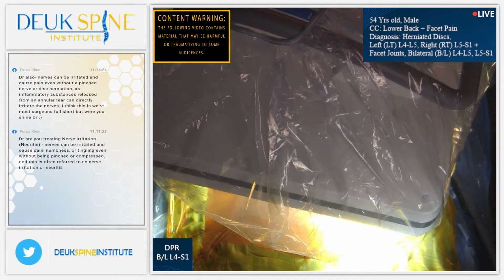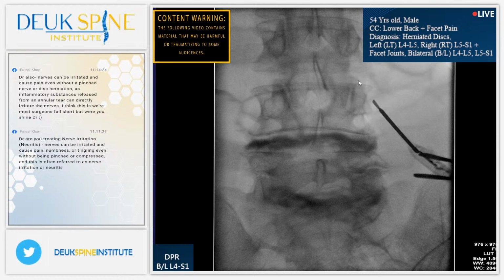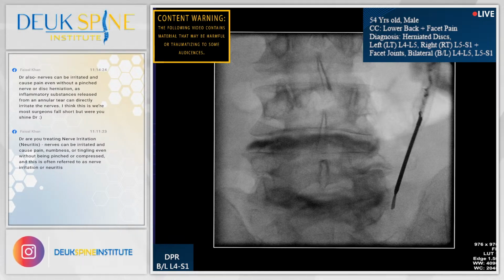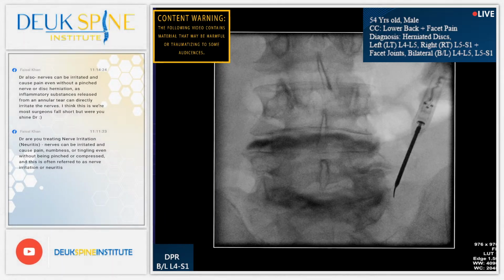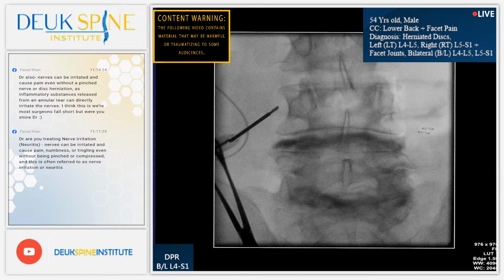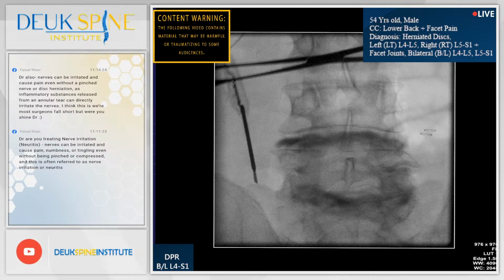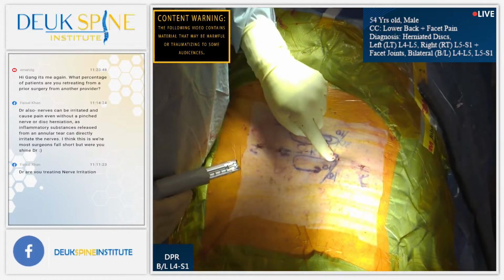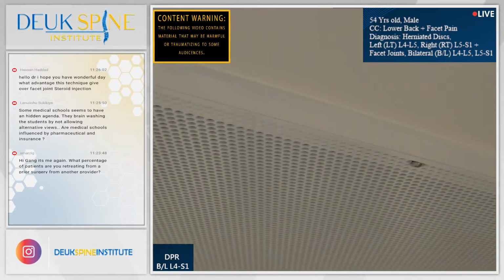Lumbar Deuk Plasma Rhizotomy L4-S1 for Low Back Pain from Facet Joint Arthropathy